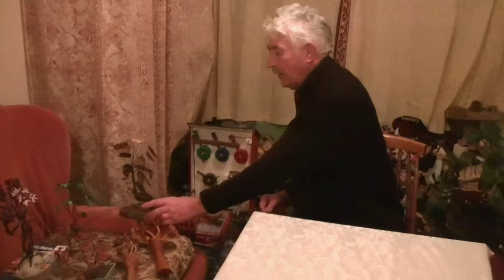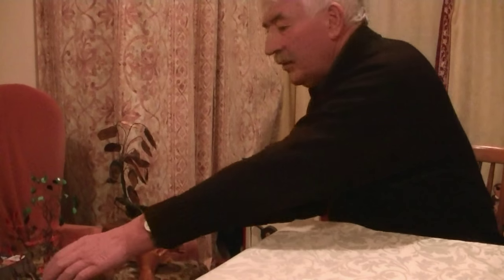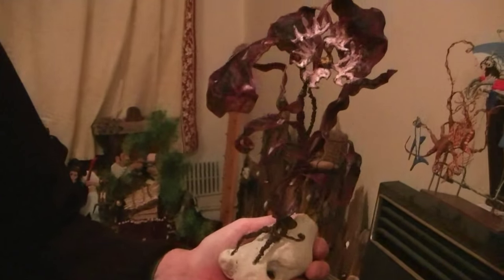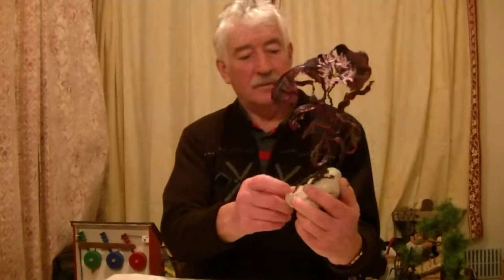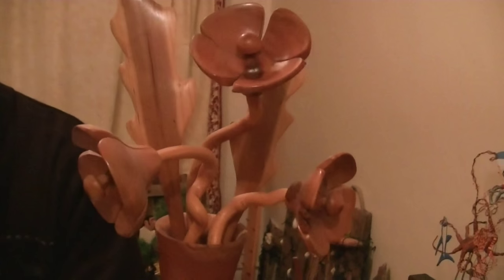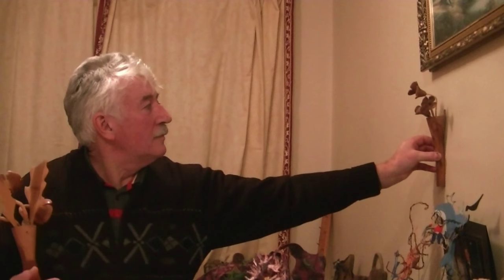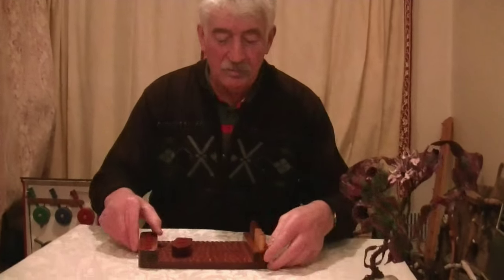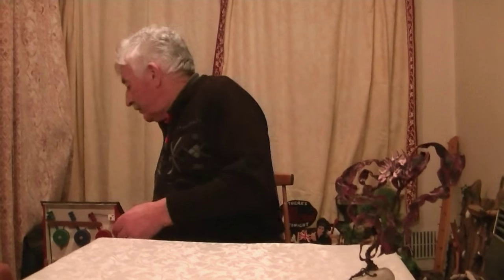Driftwood Flowers by Ted Cronin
Selection of driftwood flower creations and the answer to last weeks puzzle!

1. and enter my world of watercolour where you’ll see exclusive videos, articles, reference photos and much more! Get 2 months FREE with annual membership! Put simply, Patreon is my main source of income and it’s only with the support of my patrons that I can continue to find the time and resources to make these videos.

2. READ MY BOOKS ➤

4. DONATE ➤ Your donation keeps my YouTube channel sustainable and funds future watercolour painting tutorials for all budding artists.

6. PODCAST ➤ Listen to my podcast ‘My Watercolour Diary’ where I answer your questions

7. MATERIALS ➤ These are the paints, paper and brush I use for painting watercolours:

8. SOCIAL MEDIA ➤ Let’s connect!